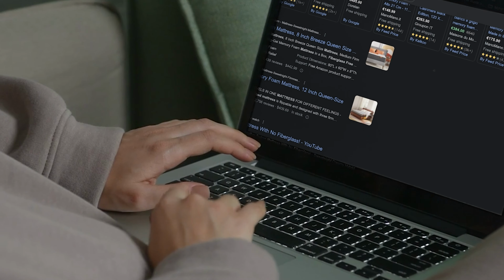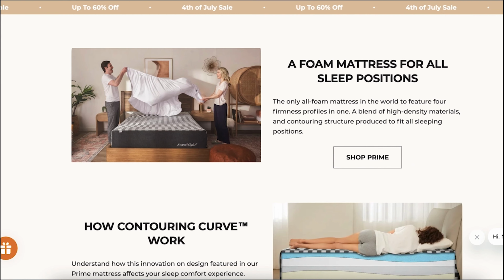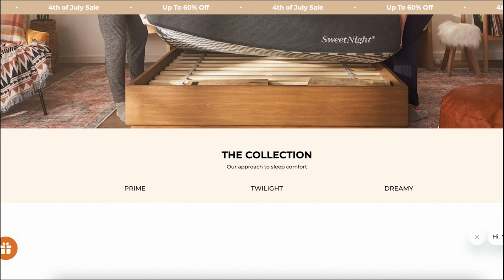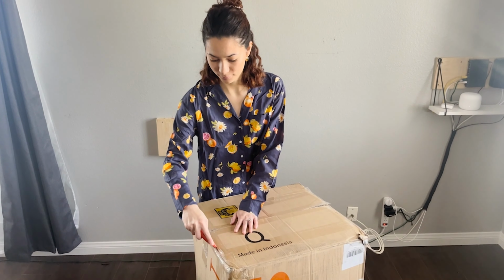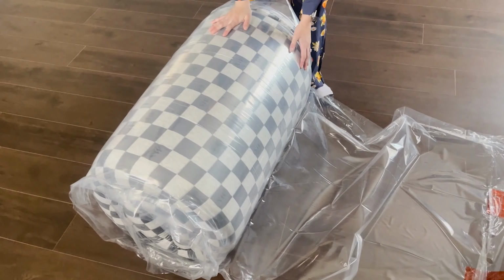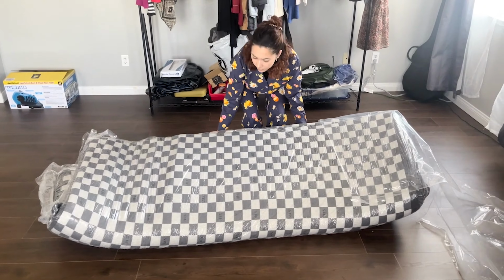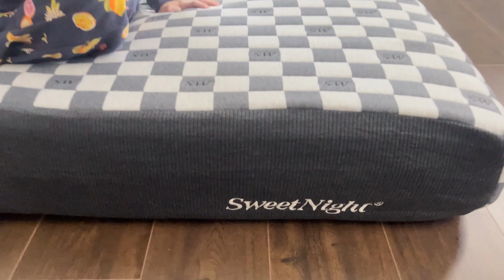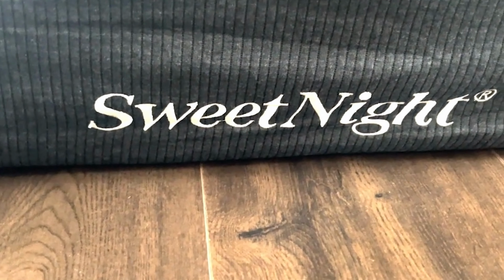💤🛏 SweetNight Cooling Mattress Review 😴 | Is It Worth The Hype?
4 level of firmness and cooling features in one mattress. What more do you need to get a good sleep?

Some of the links above are affiliate links, which means that if you click through them and decide to make a purchase, we will receive a small commission at no extra cost to you.

➡ ABOUT US👯‍♀️:

Trendy Mami is a group of friends tied with common interests and lifestyle
Motherhood | Health | Food & Nutrition | Fashion & Beauty
Stay | on | Top | of | Your | Game
Love,
Trendy Mami